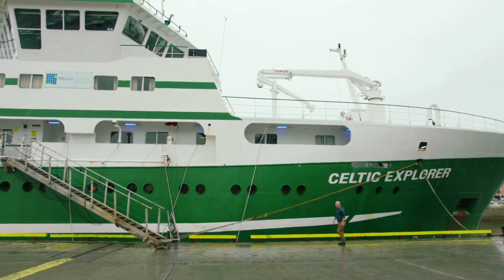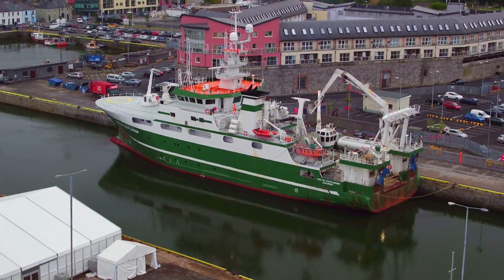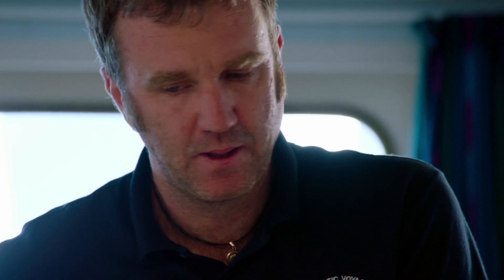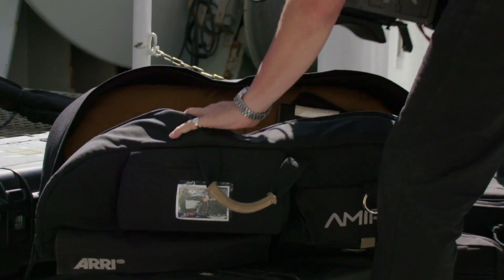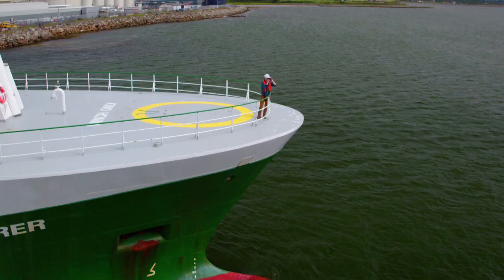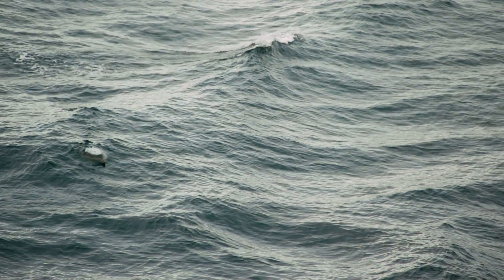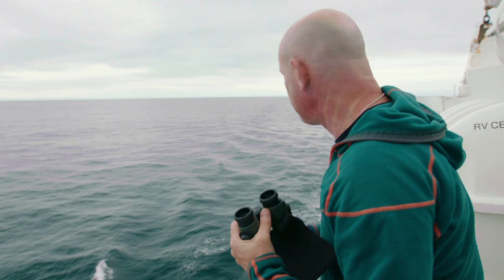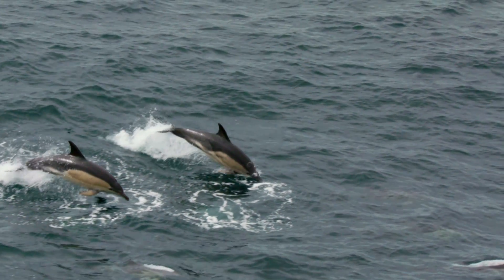BBC One Show Expedition Part 1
For the first time, a BBC One television crew joined a Marine Institute scientific survey, in search of seabirds and marine mammals in the offshore waters around Ireland and Scotland. Their voyage on the marine research vessel RV Celtic Explorer, was recently screened on The BBC One Show as a four-part series.
The BBC One television crew members joined scientists undertaking the WESPAS (Western European Shelf Pelagic Acoustic) Survey in July 2017.

The WESPAS survey is an annual acoustic survey of herring and boarfish in the oceans to the north, west and south of Ireland, and west of Scotland to determine the distribution and abundance of herring and boarfish stocks.

In the first episode, Chief Scientist from the Marine Institute Michael O’Malley shows BBC’s Mike Dilger the route the RV Celtic Explorer will travel over the next 22 days, a the second part of a survey covering more than 5,000 nautical miles in total. After only a few hours into the survey, a huge pod of Common Dolphins surrounds the RV Celtic Explorer.